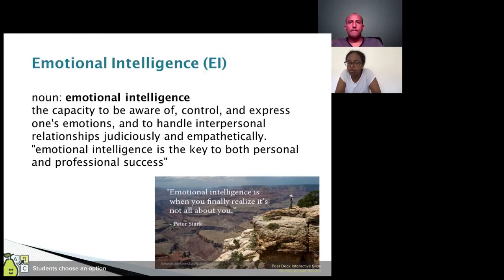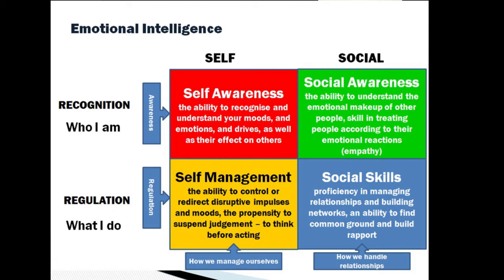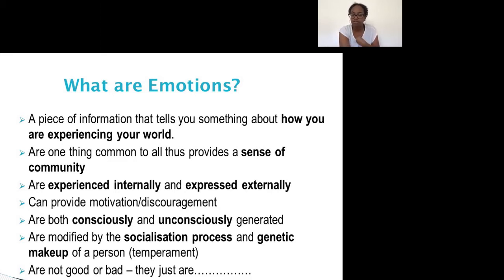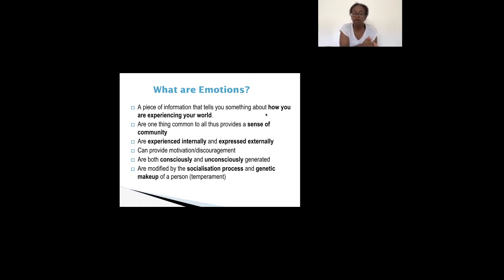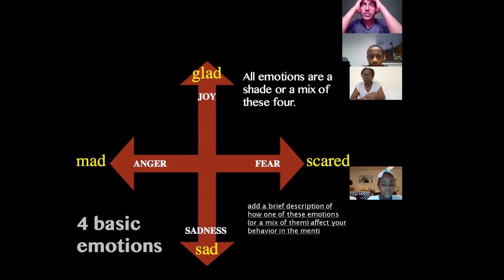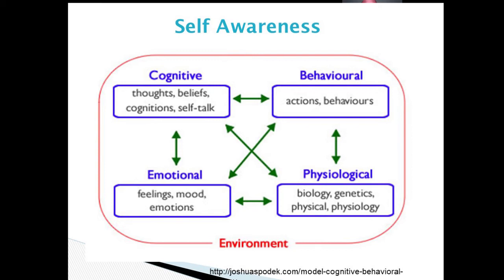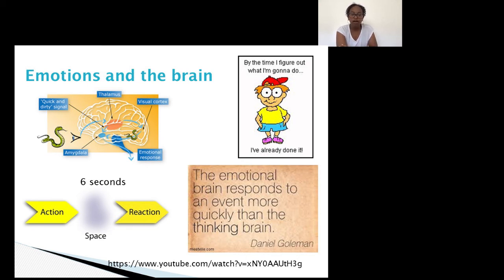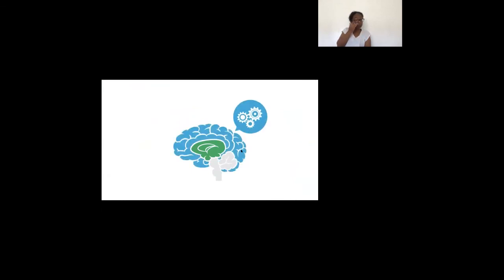Emotional Intelligence in a Nutshell